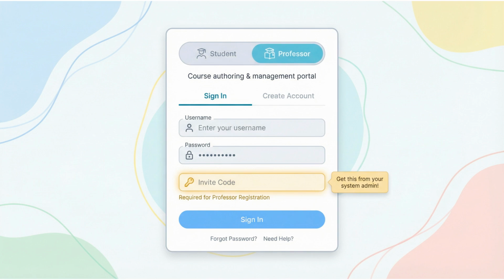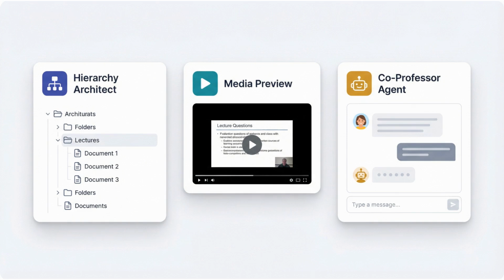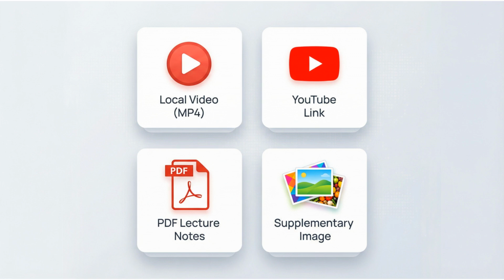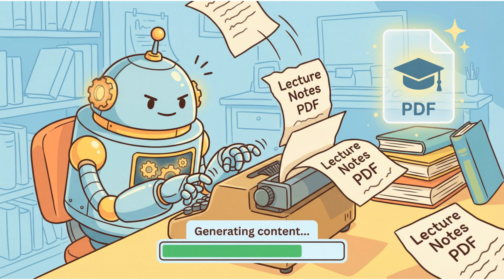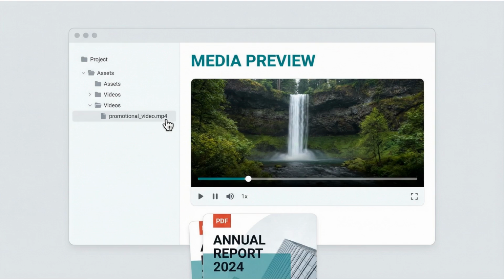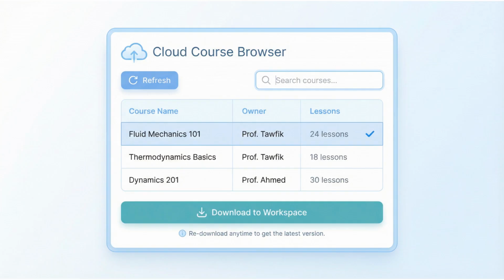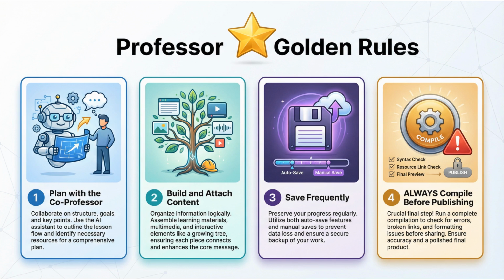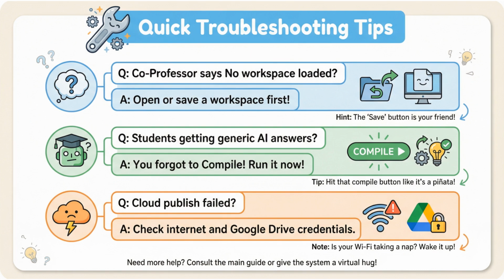AI-Tutoring System - Professor tutorial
Professor Tutorial